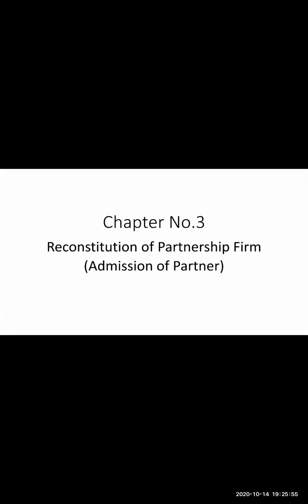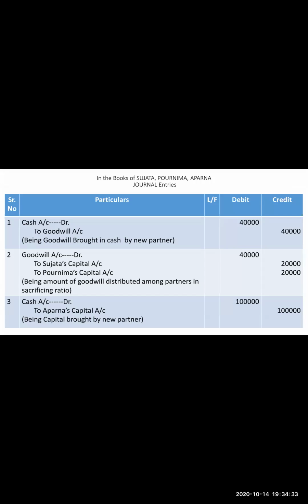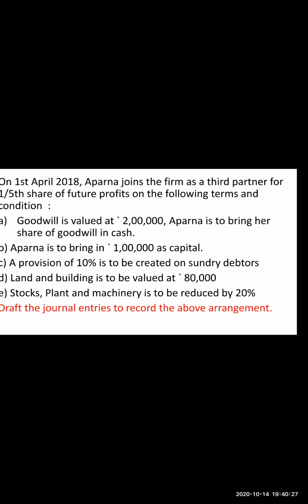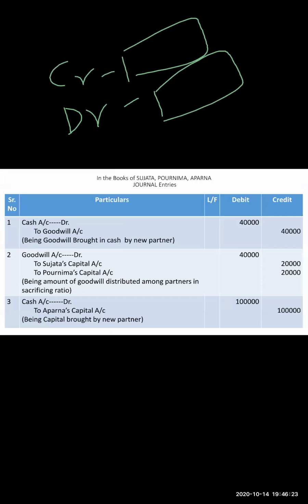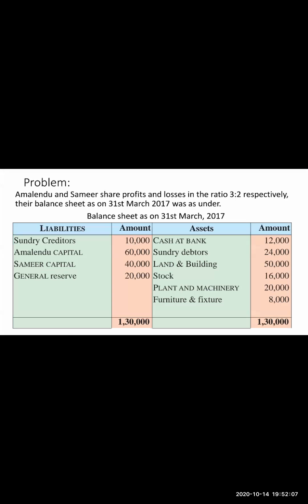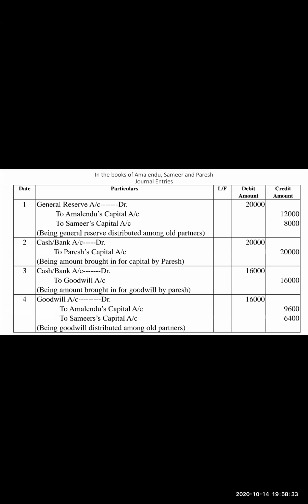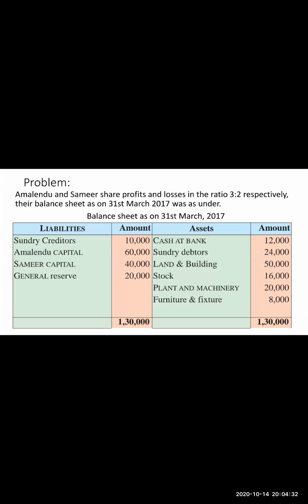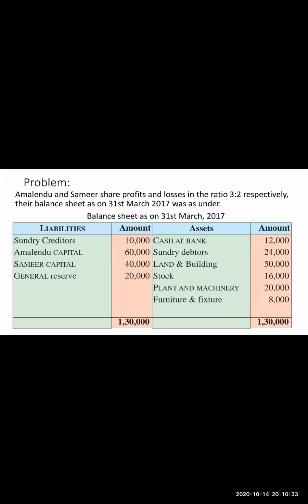12 BK Chapter No 3 Admission of partner Lecture 4